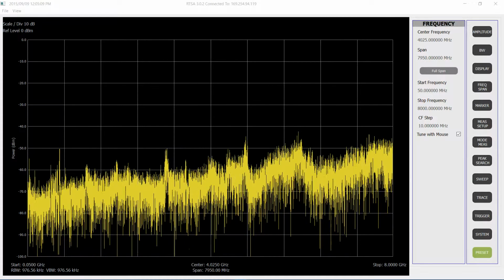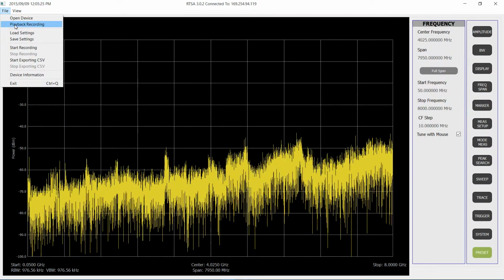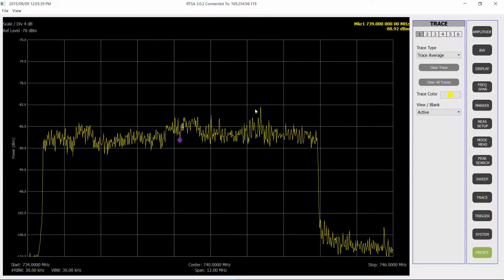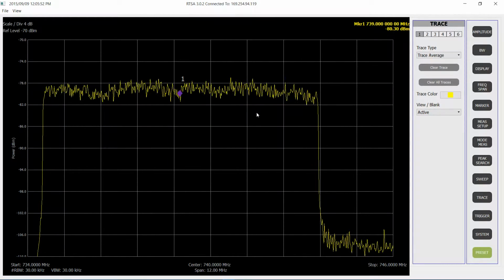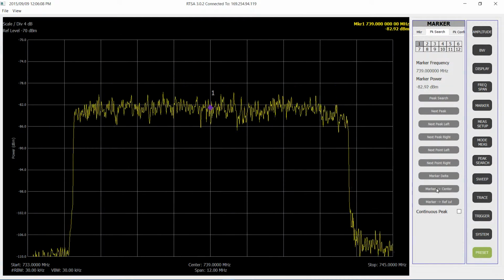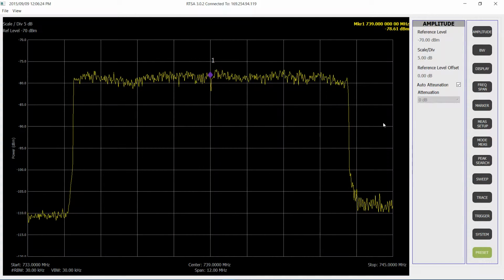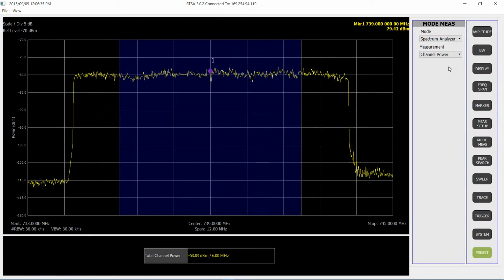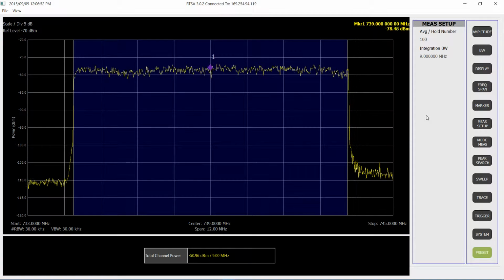ThinkRF RTSA v3 Channel Power (2:00)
ThinkRF RTSA v3 Real-Time Spectrum Analyzer application examples of performing channel power measurements.